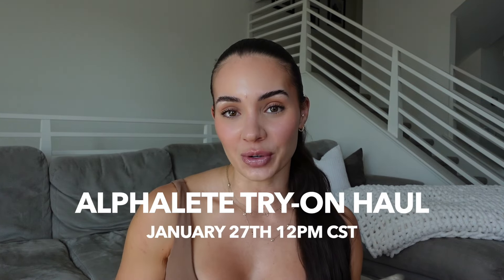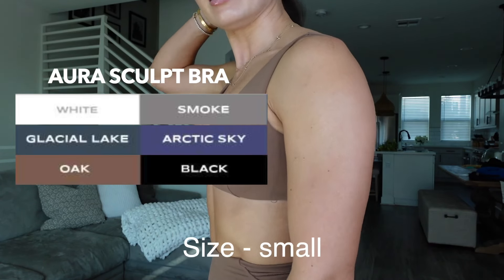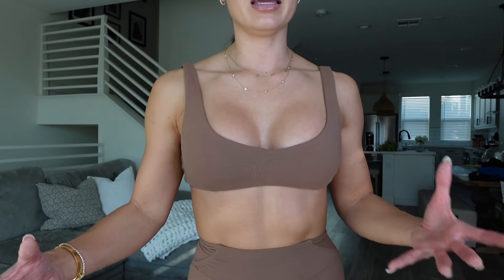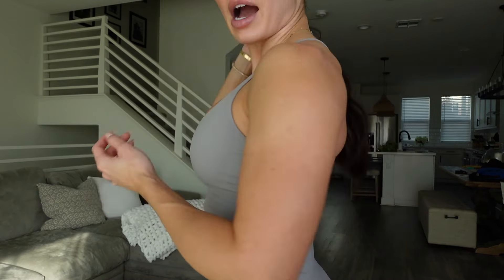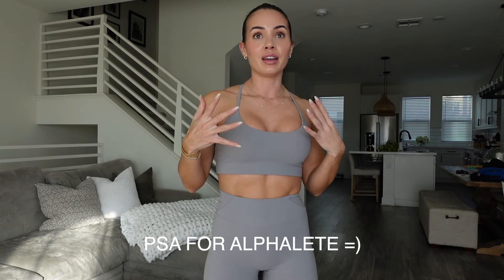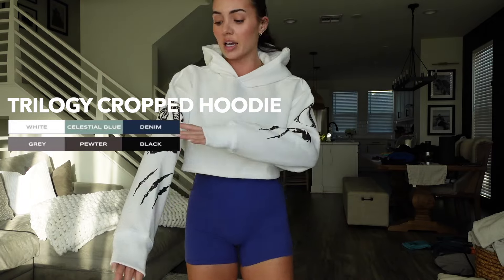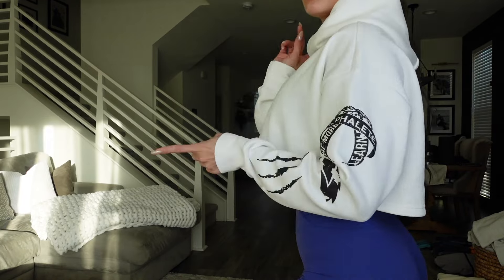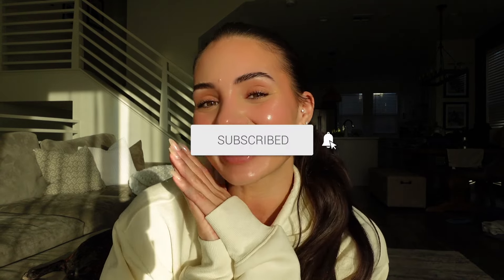Alphalete AURA flares, bras & more | *UPDATED fits* | Ombré huge fail? TRY ON REVIEW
Aura Fire & Ice Launch is 1/27/24 at 12pm CST

Down below are my stats, time stamps, pricing and squat test :) Hope this video helps you and you enjoy!

MY STATS / MEASUREMENTS:
Height: 5'3
Weight: 130lbs
Waist: 26in
Bust: 32D
Glutes: 38in

TIME STAMPS & SIZES:
1:10 aura sculpt (small)
3:55 aura 3 strap bra (small)
6:36 aura scrappy longline bra (small)
7:40 psa for alphalete
8:06 aura shrug (x-small)
9:52 aura flare pant (x-small)
12:39 aura legging (x-small)
15:00 aura 5’ short (x-small)
16:39 swift short (small)
18:29 retro crop jacket (x-small)
19:49 trilogy cropped hoodie (x-small)
20:41 script hoodie (medium) and jogger (small) set

SQUAT TEST SCALE  (nude underwear):
GLACIER PRINT 95%
STORM PRINT 100%
BLIZZARD PRINT 100%
GLACIAL LAKE 100%
SMOKE 95%
SUNSET 70%
ARCTIC SKY 100%
OAK 100%
BLACK 100%